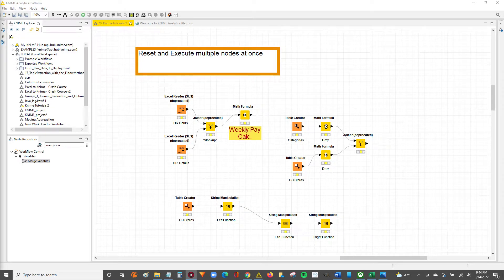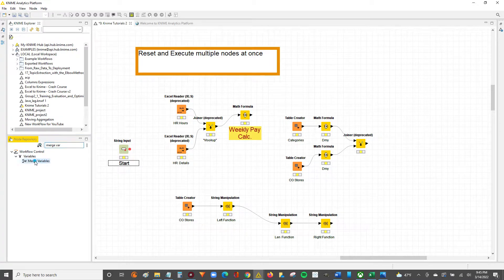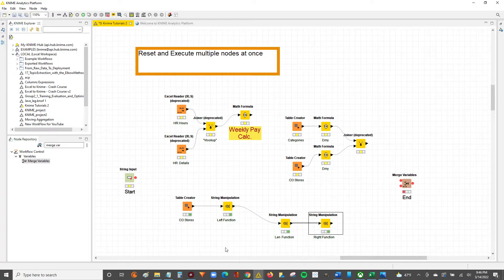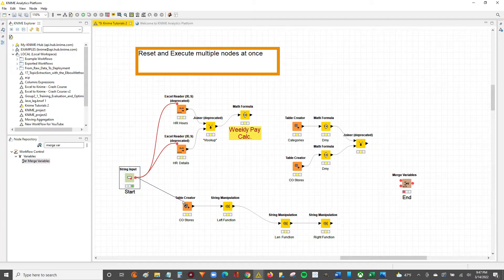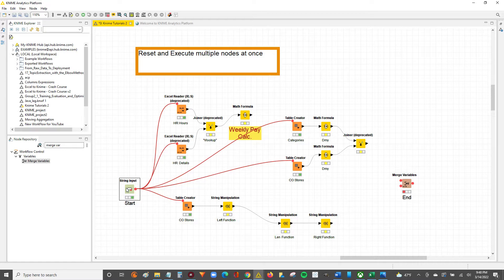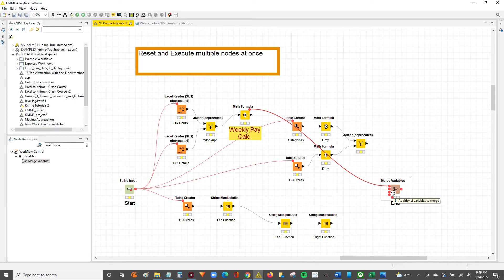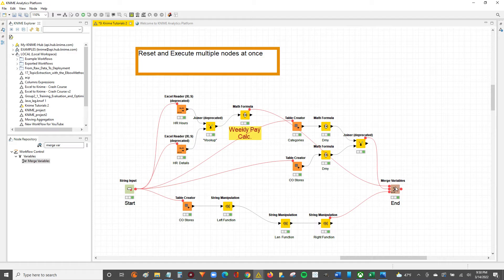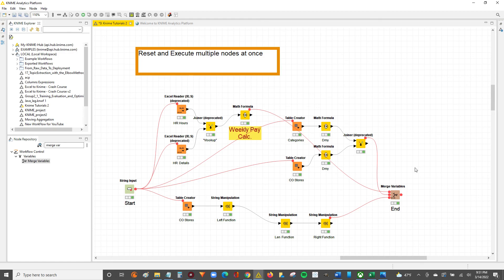Knime - Reset and Execute Multiple Nodes with 2 Clicks!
This is a simple, yet genius hack I learned thanks to my co-worker Andrew. Let me know what you think!

With this trick you'll be able to reset and execute large Knime workflows that contain multiple data inputs and outputs.